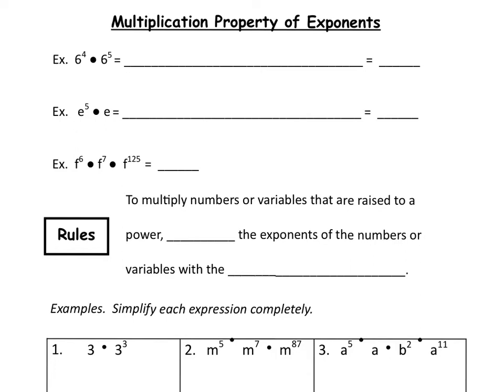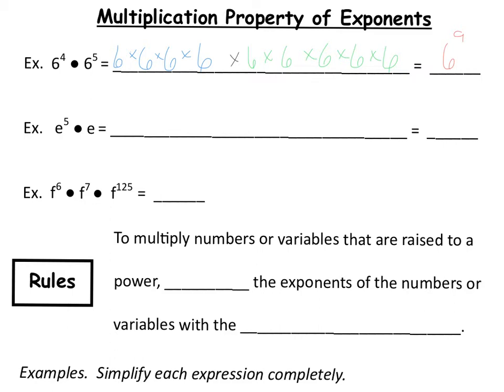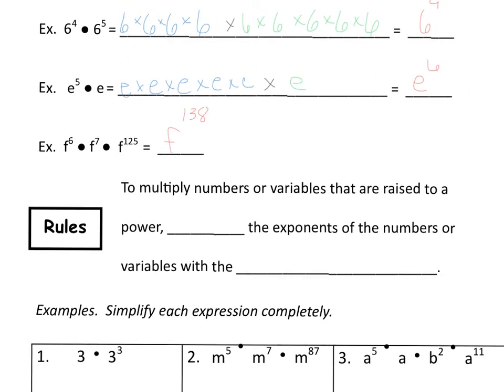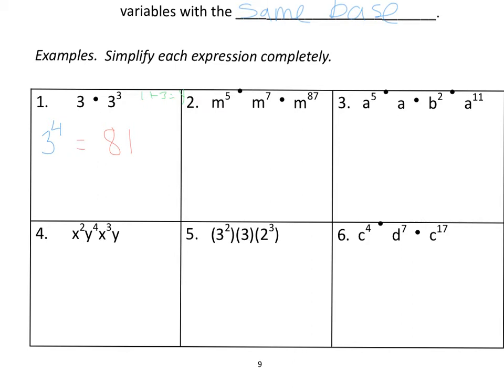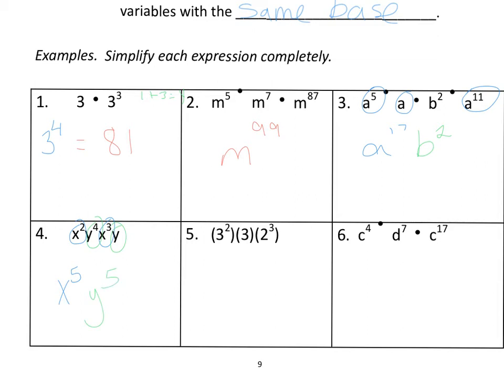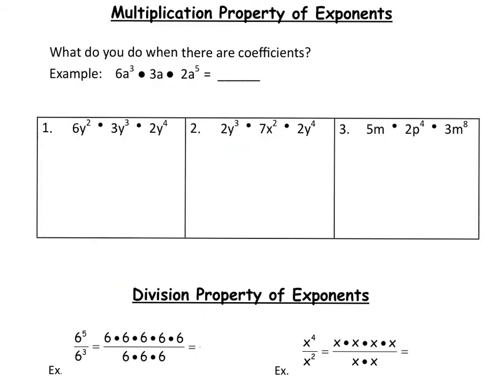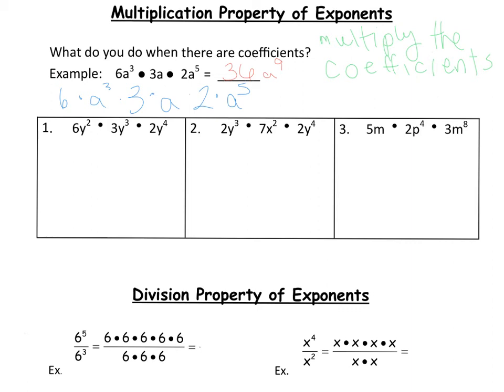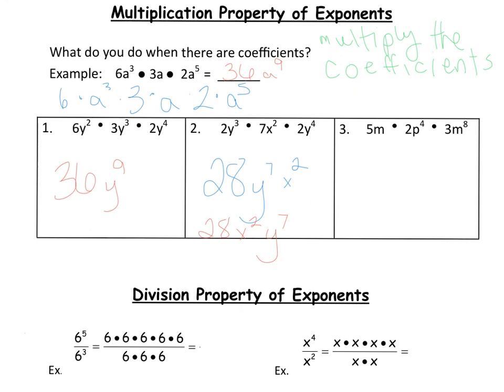Exponents pages 9-10